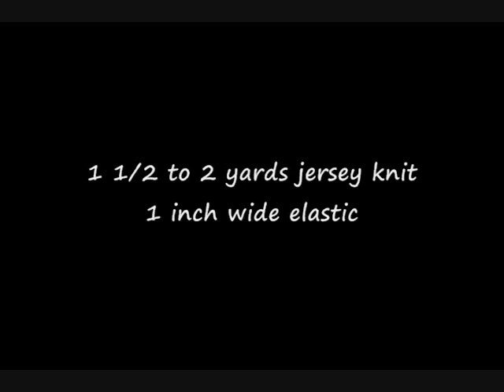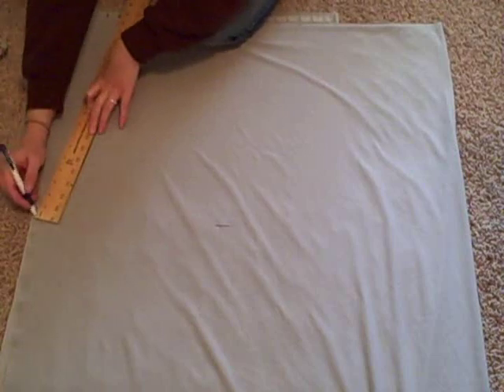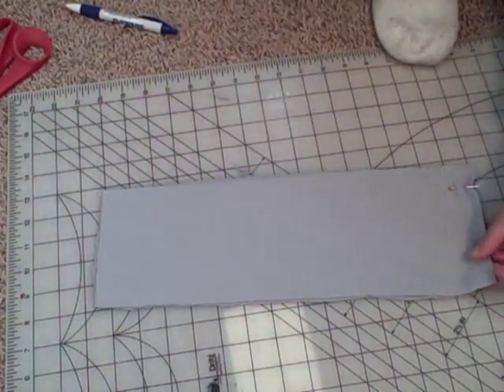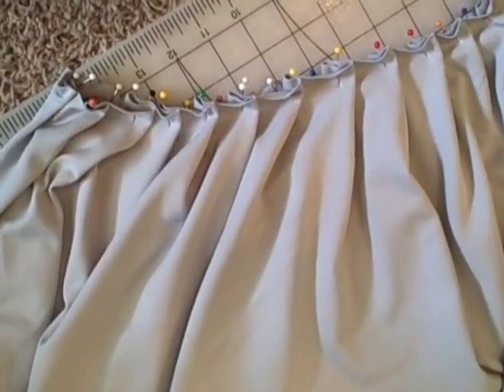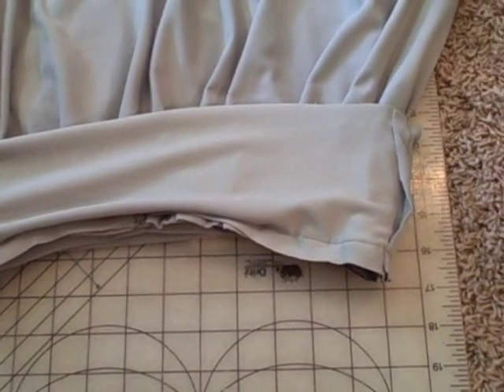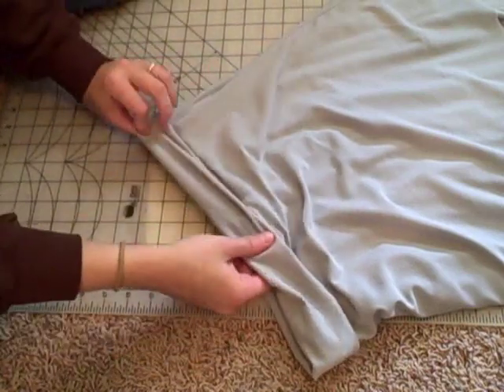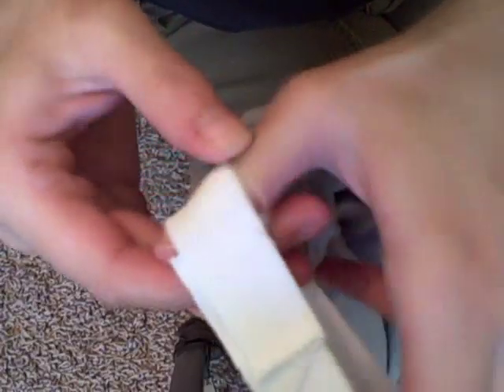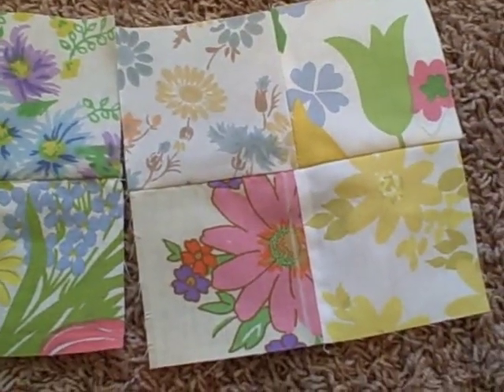Bubble Skirt How to - Whitney Sews